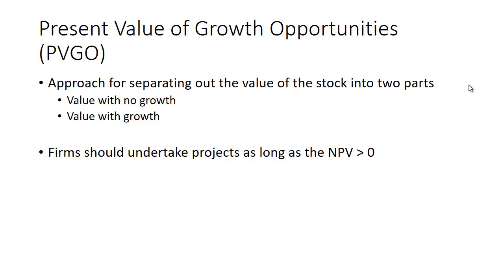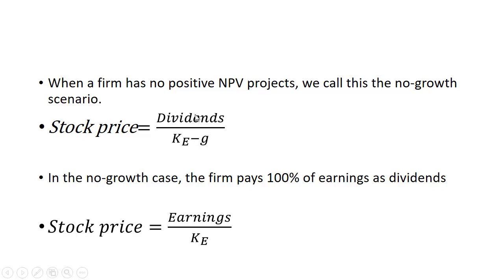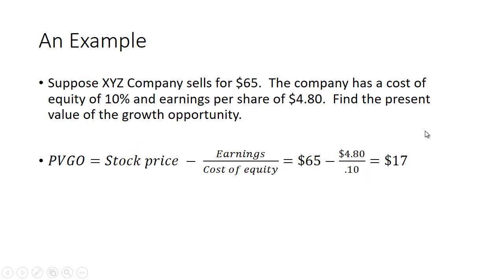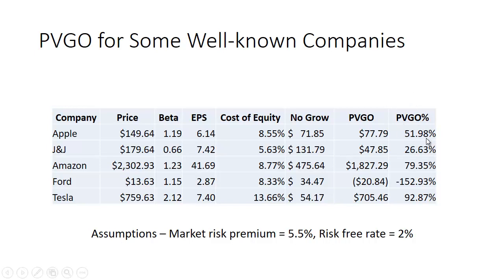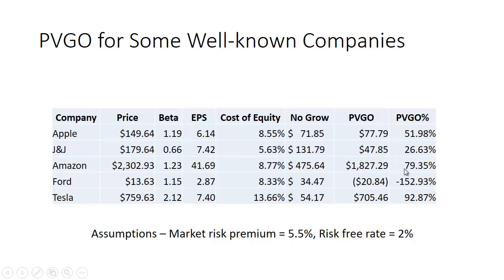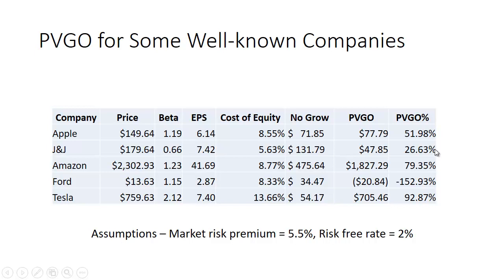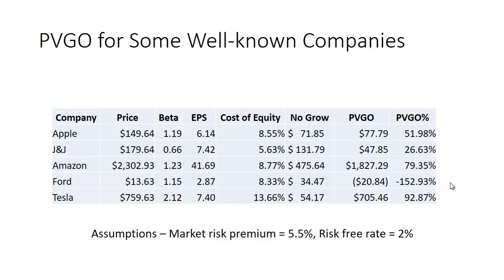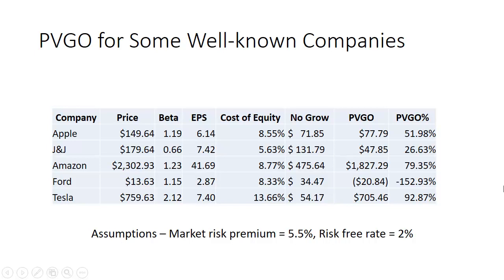Present Value of Growth Opportunities